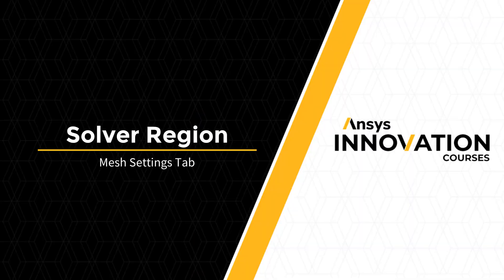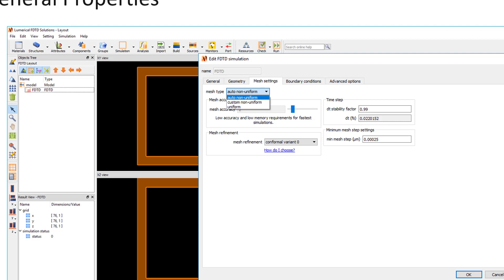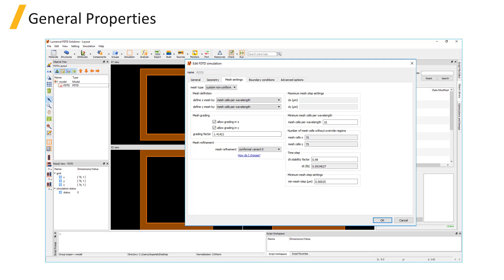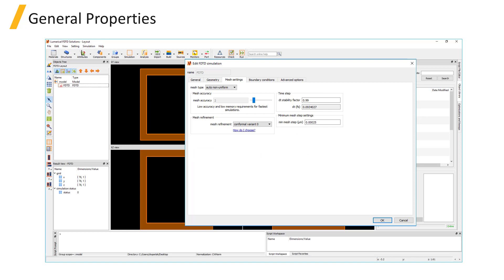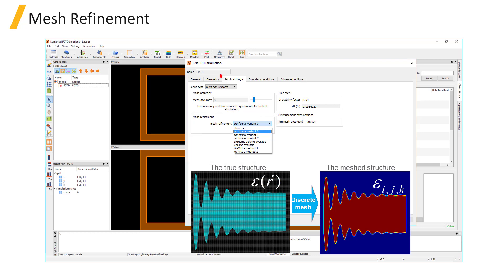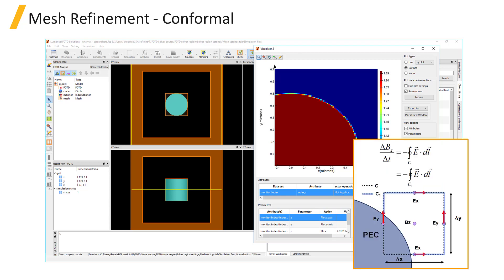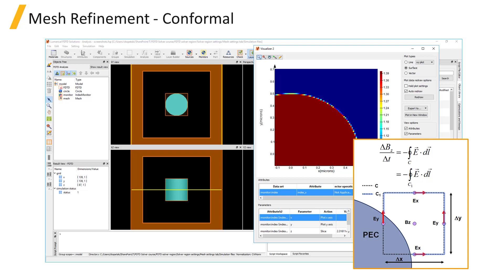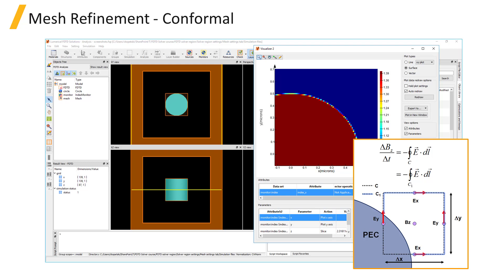Ansys Lumerical FDTD Solver Region Settings – Lesson 2, Part 2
In this video lesson, you will learn about the Mesh Settings tab of the solver region object to set the various mesh types and properties in the simulation region in Ansys Lumerical FDTD. It is part of the Ansys Innovation Course: Ansys Lumerical FDTD – Solver Region. To access this and all of our free, online courses — featuring additional videos, quizzes and handouts — visit Ansys Innovation Courses